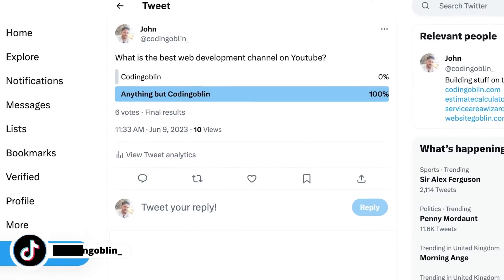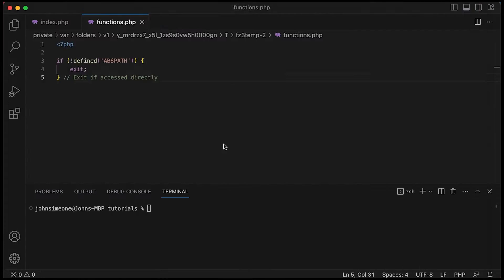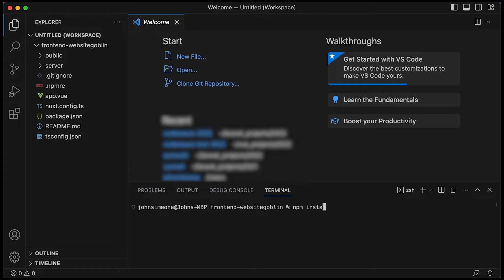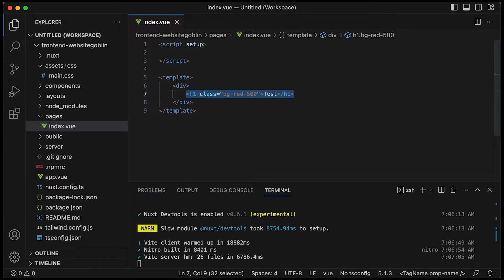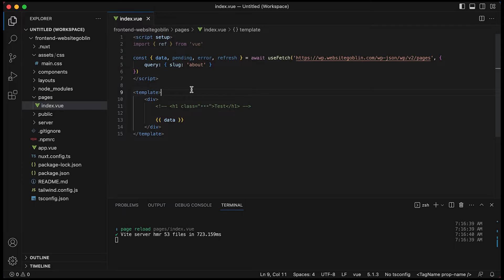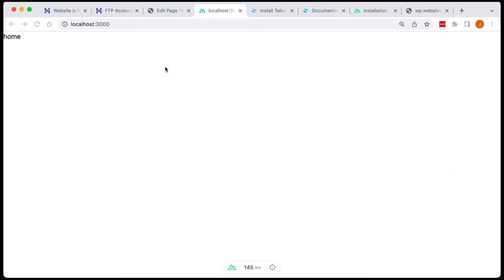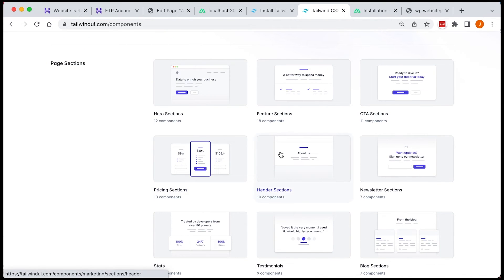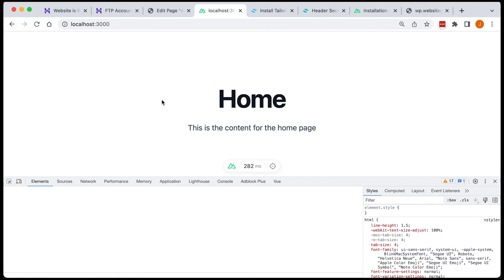WordPress REST API + Nuxt 3 + Tailwind CSS - [WP + Nuxt.js PART 1]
Using the WordPress REST API with Nuxt 3 and Tailwind CSS.

In this video I will create a headless WordPress theme in order to output the WordPress pages via Nuxt 3.

I use useFetch to pull in the WordPress API data via a get request.

Then pass the data to a Nuxt component that has been styled with Tailwind CSS (Tailwind UI).

How to use the WordPress REST API with Nuxt 3 and Tailwind CSS
WordPress is a great for building websites (breaking news). However, in my opinion, it isn’t the most enjoyable experience when it comes to theme and plugin development. But now we have the WordPress REST API available to use, that has all changed! The WordPress REST API allows us to use WordPress as a content management system only, and use our own frontend to display our WordPress content. This makes development much more enjoyable as we can use Javascript frameworks, such as Nuxt.js, to display our content! In this guide we will do just that. Create a WordPress REST API by installing WordPress with a Headless theme. Then create a Nuxt 3 project to pull in our data from the WordPress API. Then style our Nuxt 3 components using Tailwind CSS. It’s going to be a lovely experience.